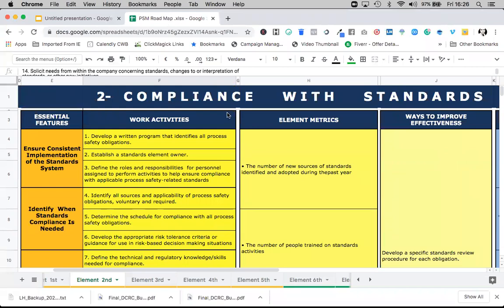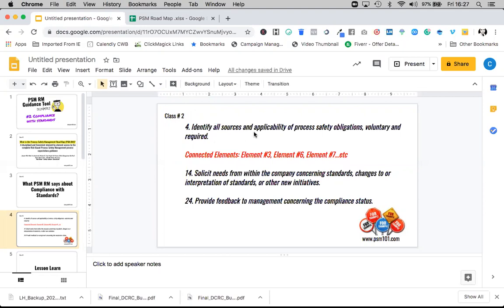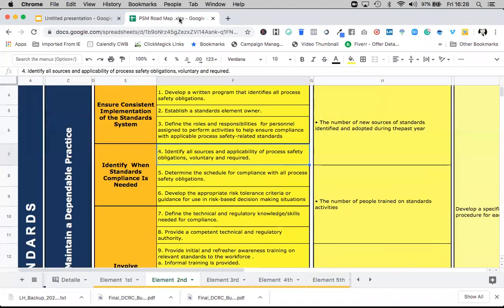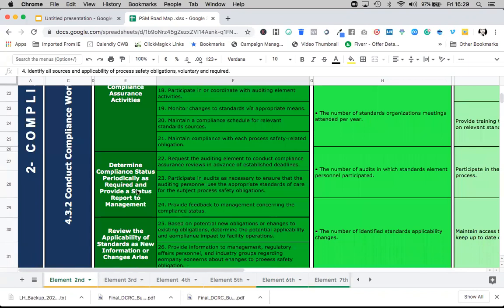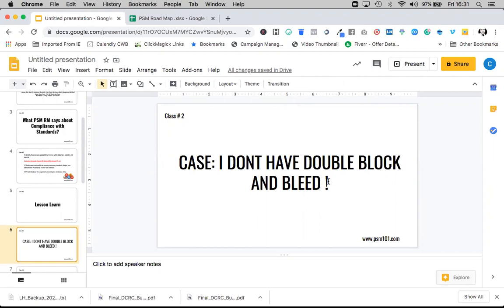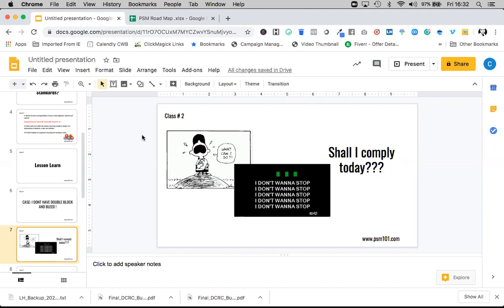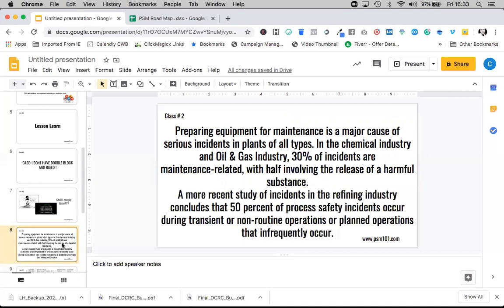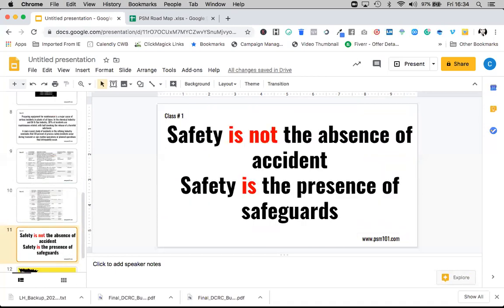Class #2 Compliance with Standards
Process Safety Management (PSM) Compliance with Standards